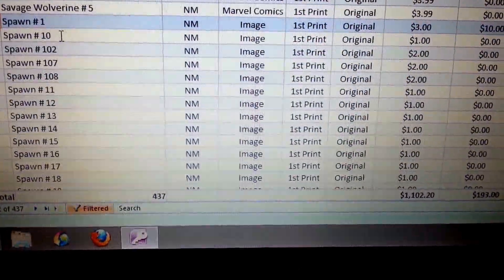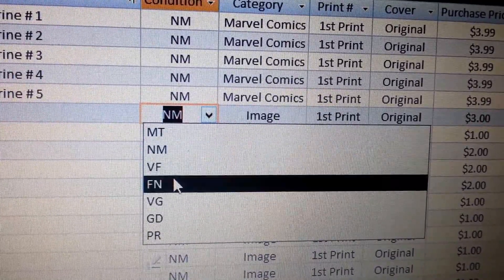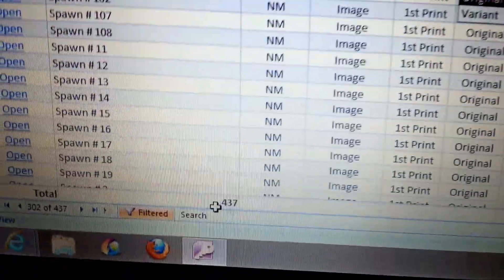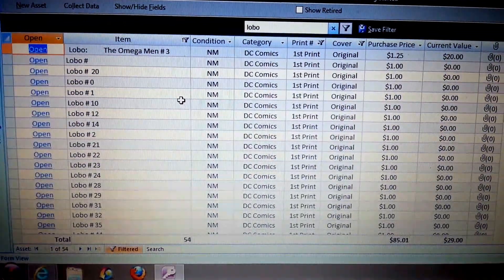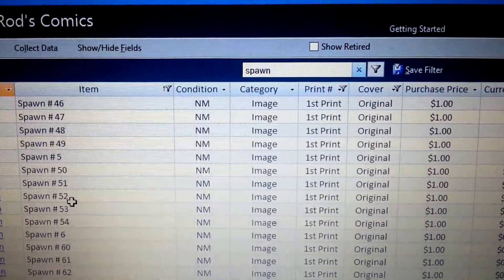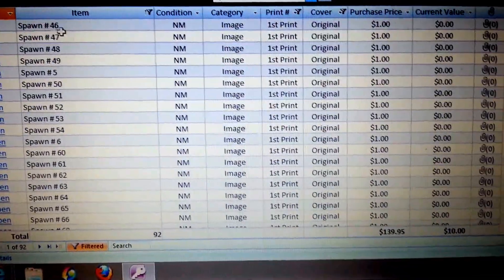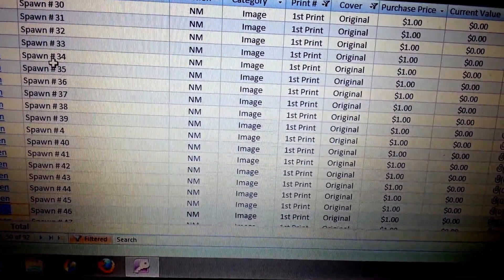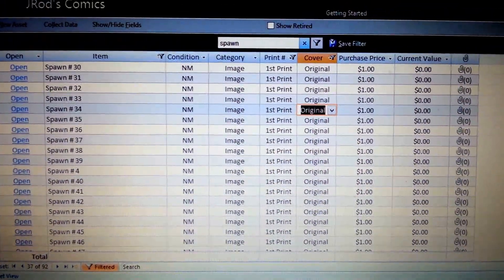My comic book database done in access.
Thanks for watchin. Sorry for the shaking I was tired lol.